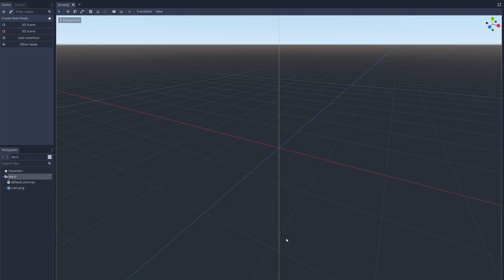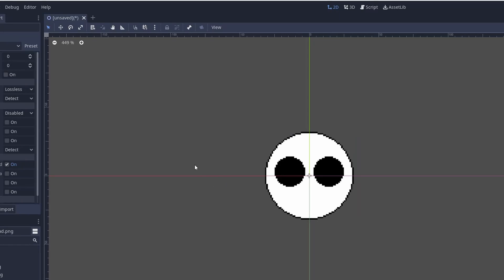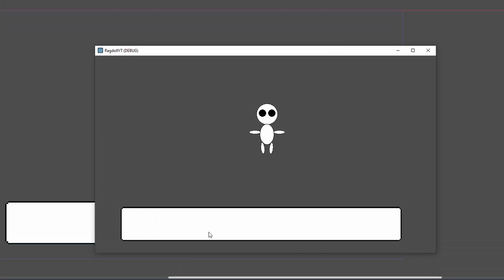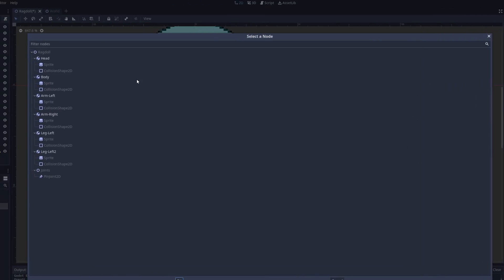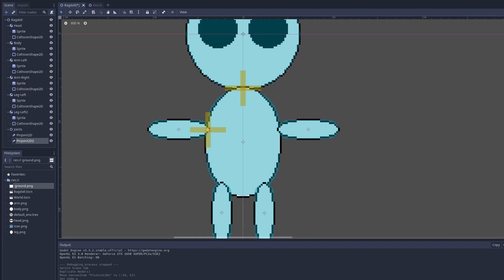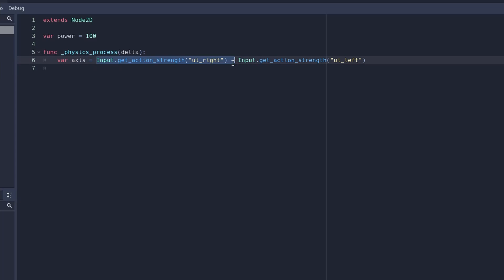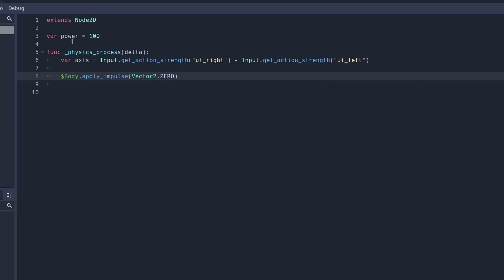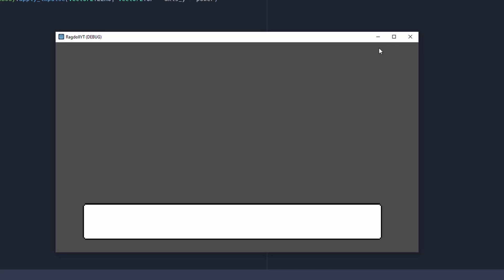How to make 2D Ragdoll in godot in under 2 minutes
This video will tell you how to make a 2D Ragdoll using the Godot Game Engine in 1 minute using pin joints and rigid bodies.

I like to make games and do game jams so go check out some of them at my itch.io! I used to do unity but then I decided to hate unity and go to Godot!

Thanks to game endeavor, poly mars, Dani for inspiring me, I used to do unity but I switched to the Godot game engine.